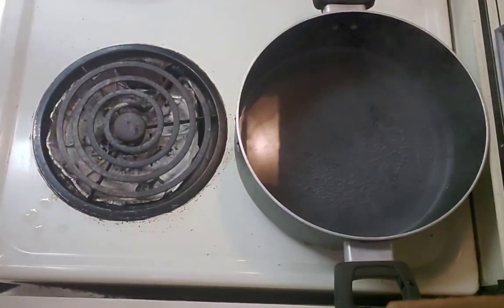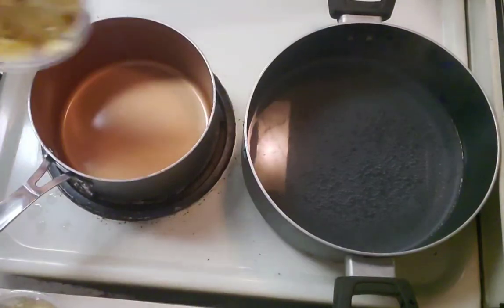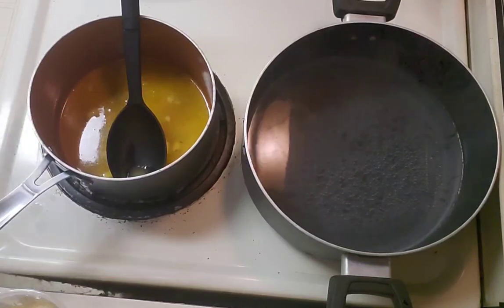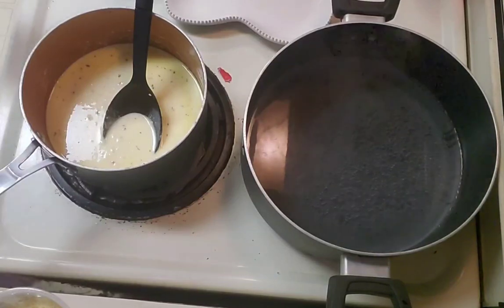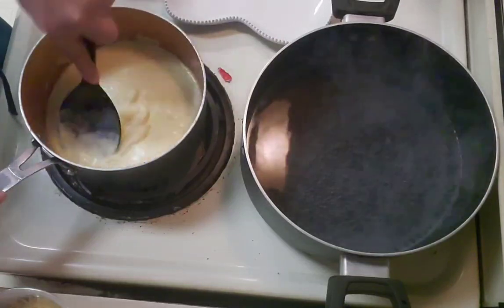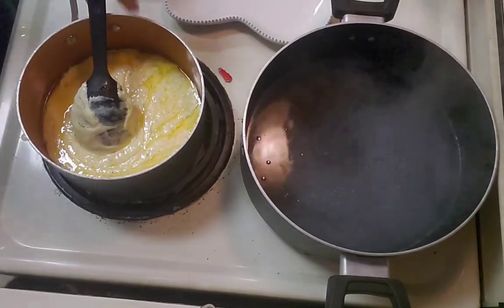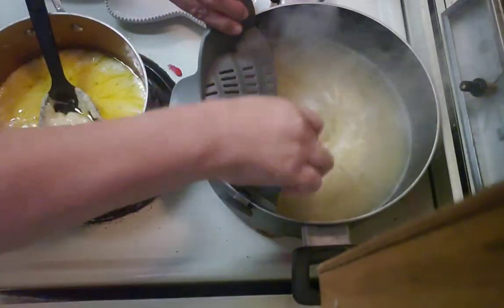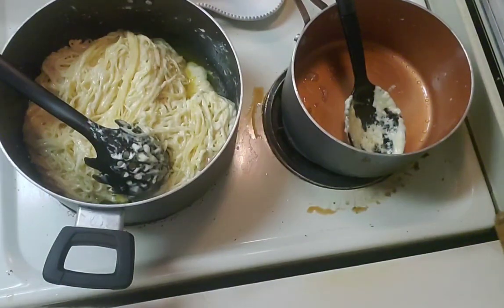BBQ Ribs, Pasta, and Garlic Bread